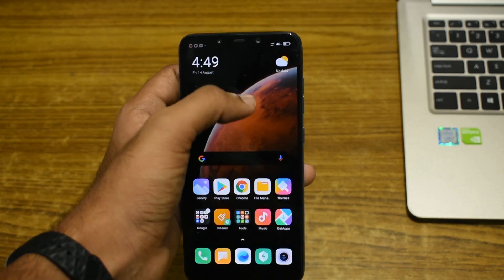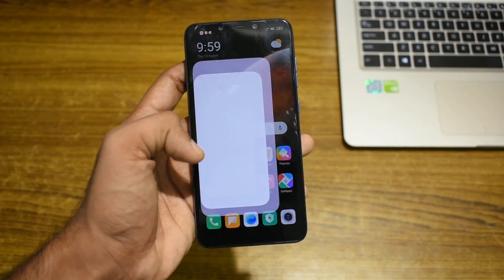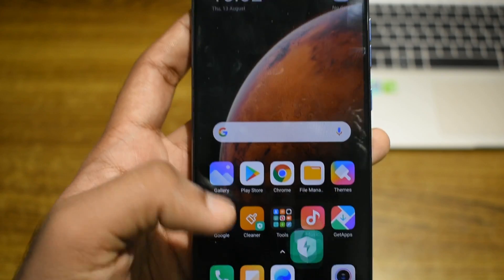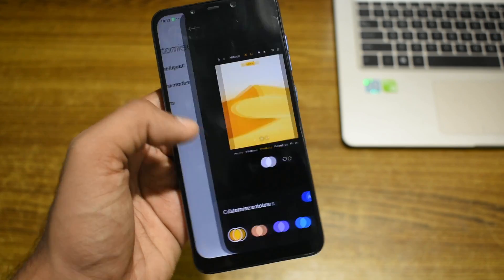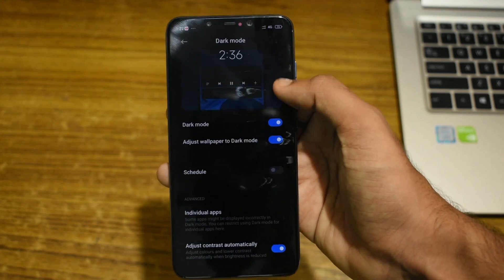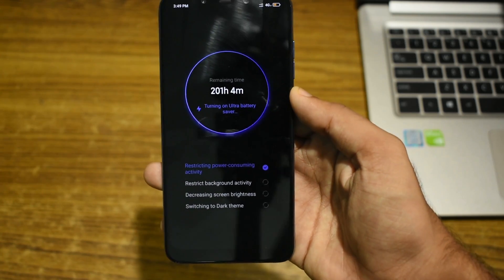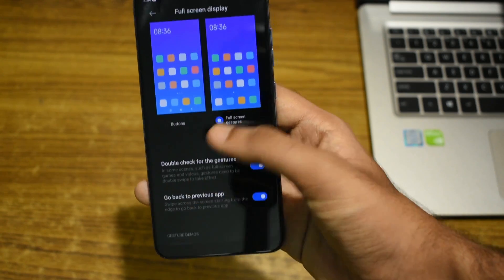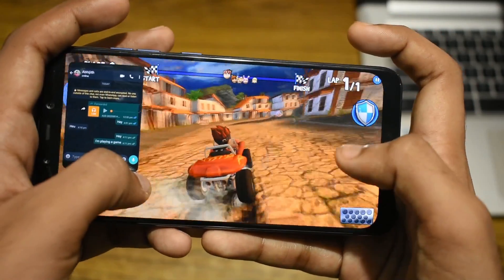MIUI 12 On The Poco F1 - Detailed Look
The Global Stable version of the MIUI 12 is here for the Pocophone F1, we'll take a detailed to look in what all the new features are and what's missing from when the MIUI 12 was announced.

MIUI 12 Global Stable Poco F1 (Full Rom/ Requires Custom Recovery)

MIUI 12 Global Stable Poco F1 (OTA Update From MIUI 11)  : Link will be updated soon. (Read Pinned Comment)